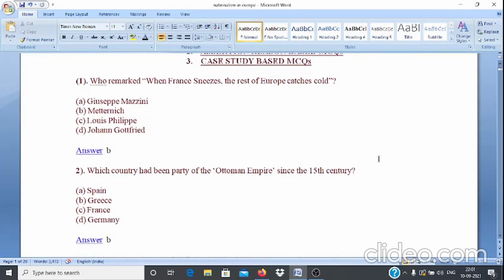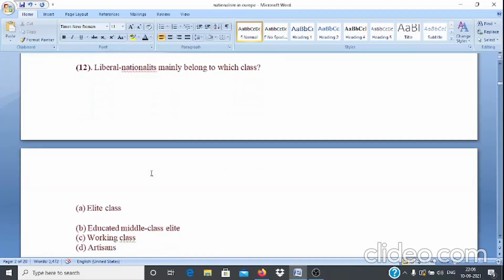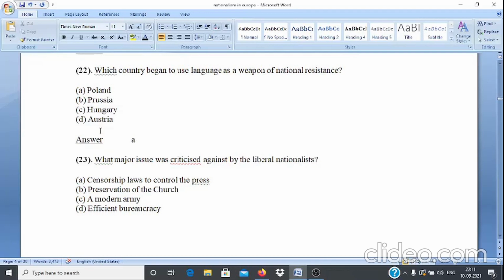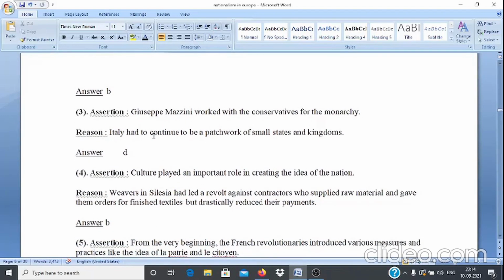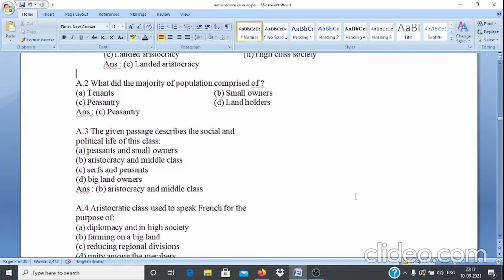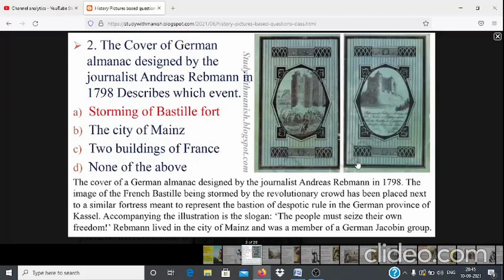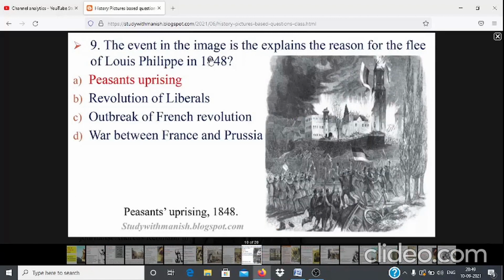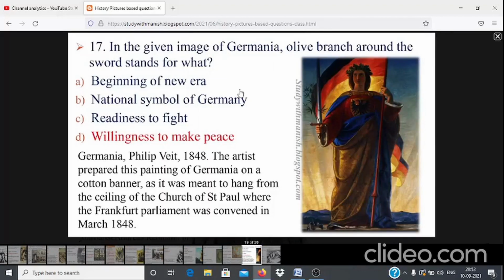THE RISE OF NATIONALISM IN EUROPE (MCQs, ASSERTION & REASON MCQs, CASE & PICTURE MCQs)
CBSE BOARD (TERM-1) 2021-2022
NCERT HISTORY TEXTOOK FOR CLASS -X

INDIA AND THE CONTEMPORARY WORLD 11